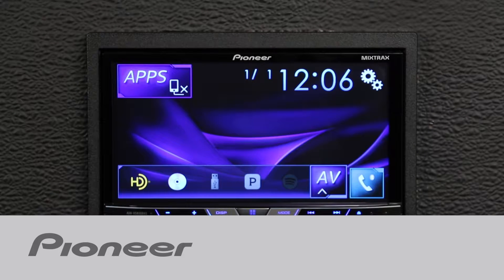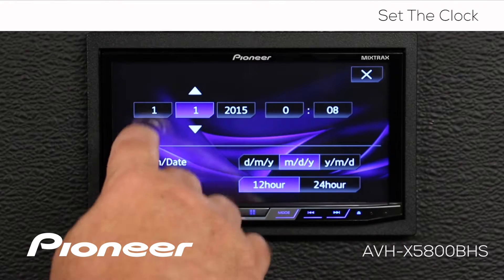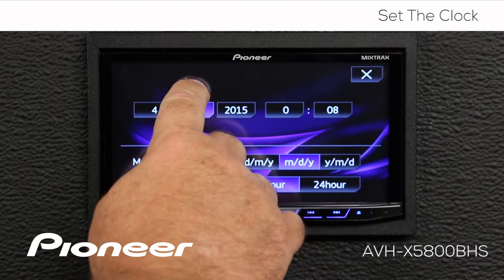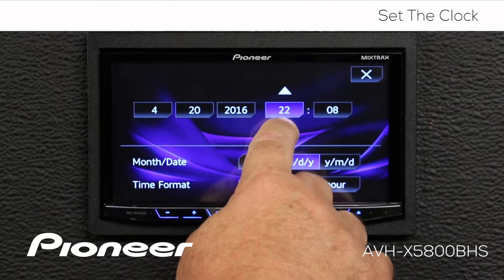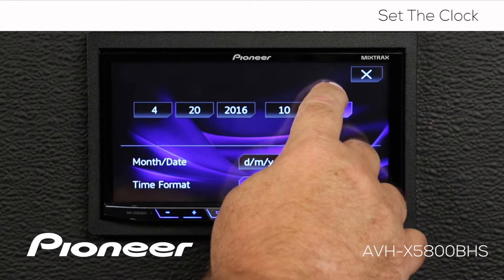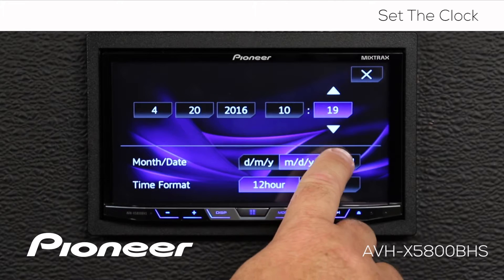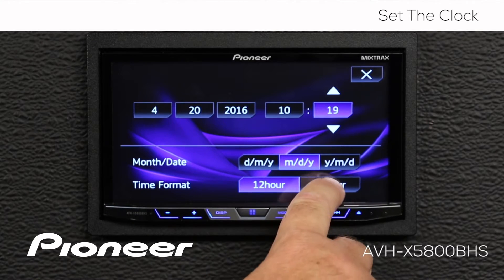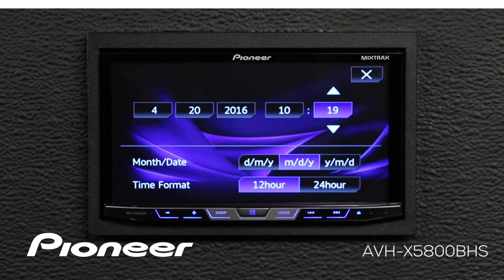How To - AVH-X5800BHS - Set the Clock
Learn how to Set the Clock on the Pioneer AVH-X5800BHS.